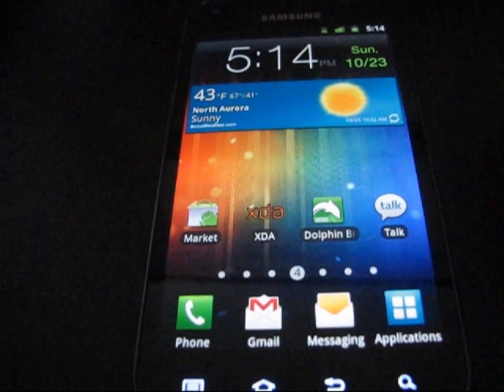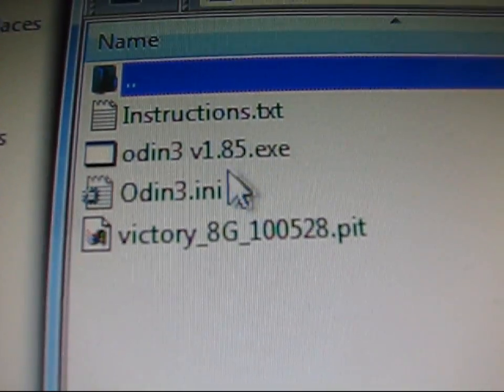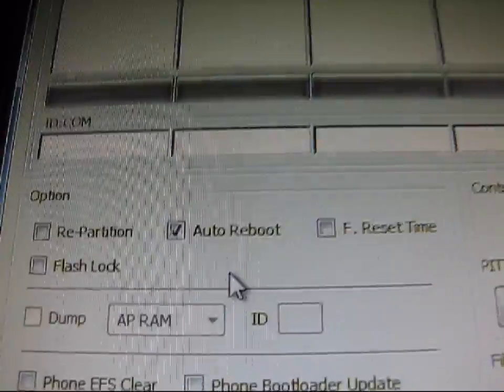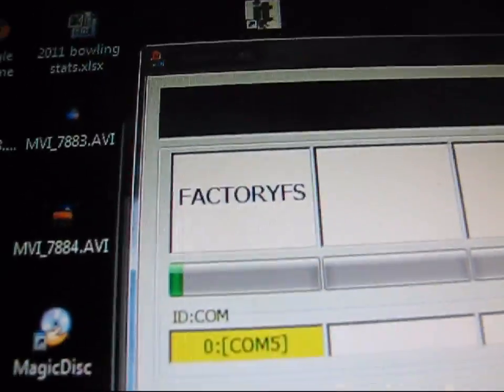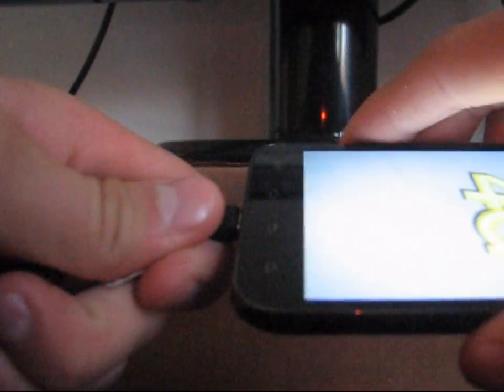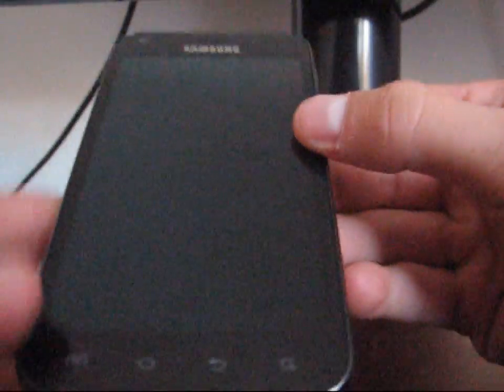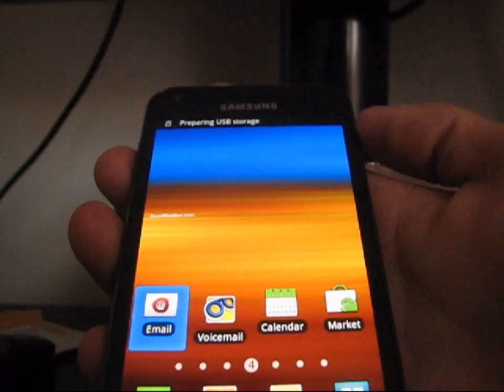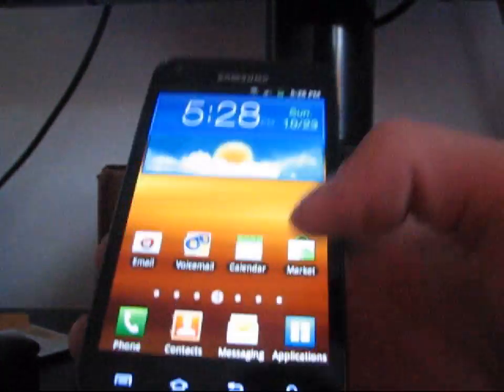How to unroot the Samsung Galaxy S II Epic Touch 4G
This will put your Epic Touch 4G back to stock! Any questions, lease a comment!

Links:
EG30 tar: